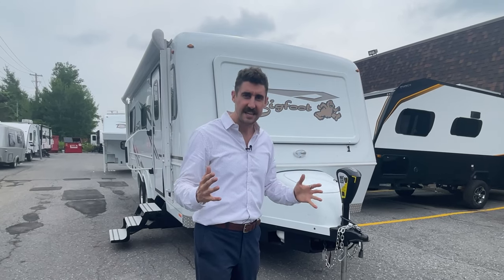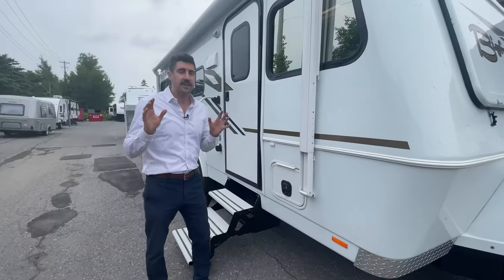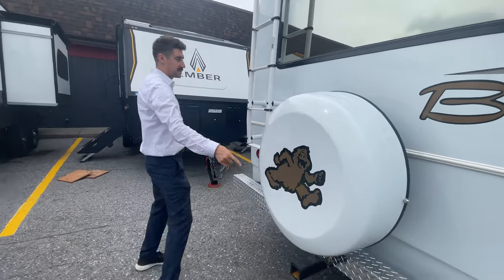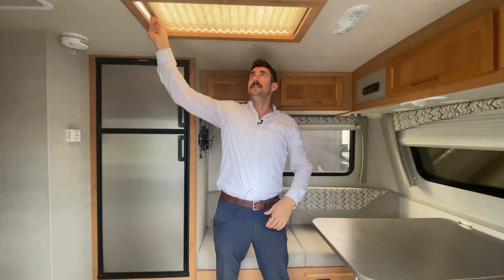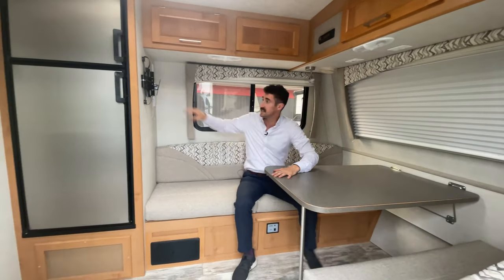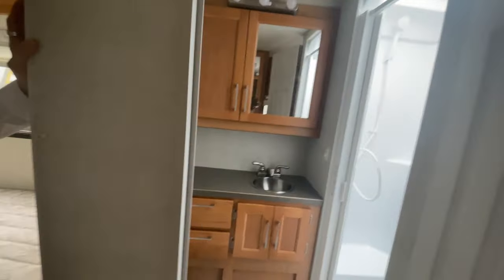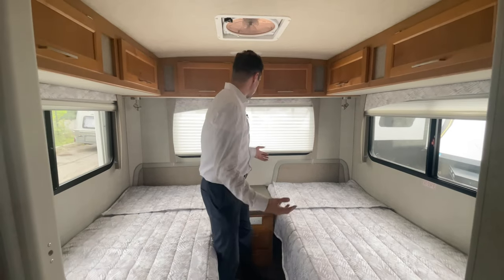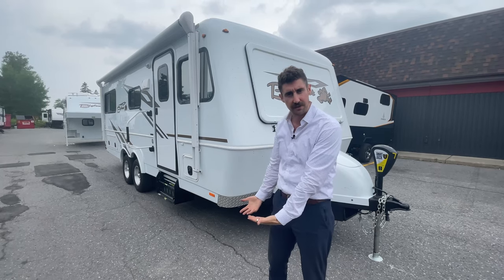4 Season RV Trailer | Best RV For Winter Living: BIGFOOT B25RQ (Twin)!!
Is the Bigfoot Travel Trailer (Full 4 season RV trailer) the best RV for full time winter living? Canadian made RV for full time living! Let us know what you think of the Bigfoot in the comments below.